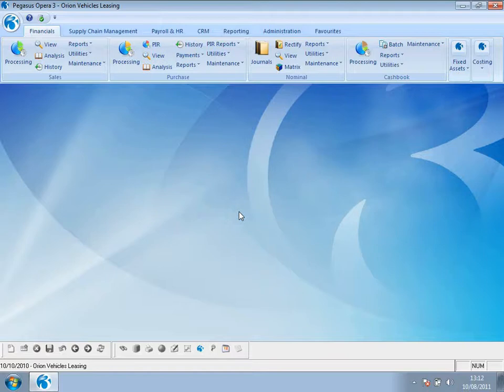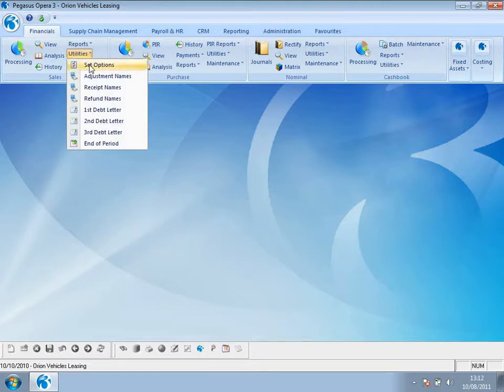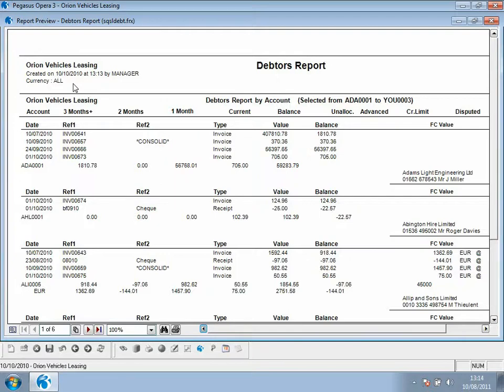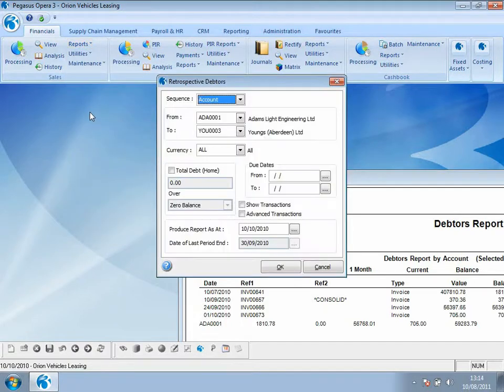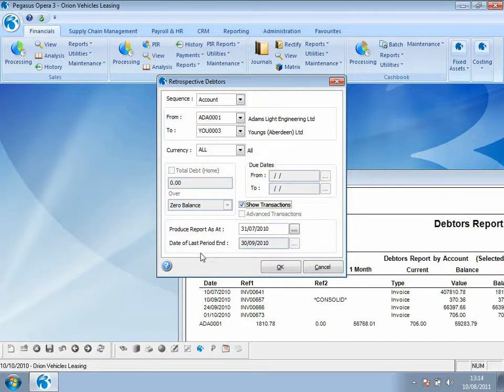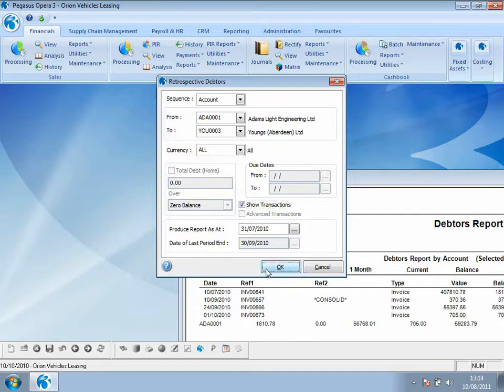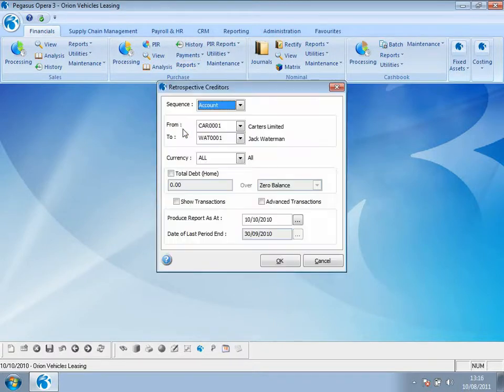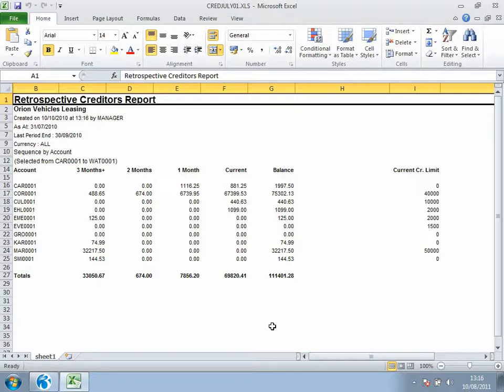Pegasus Opera 3 - Retrospective Debtors & Creditors Reporting Preview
A preview of the new retrospective debtors and creditors reporting functionality due to be relased in version 1.30.